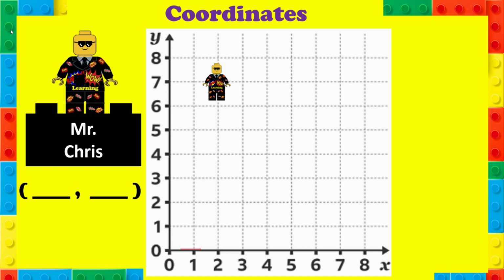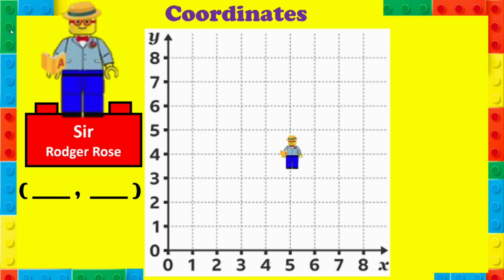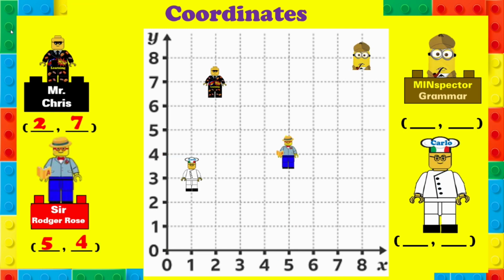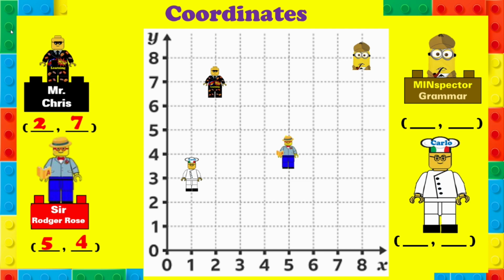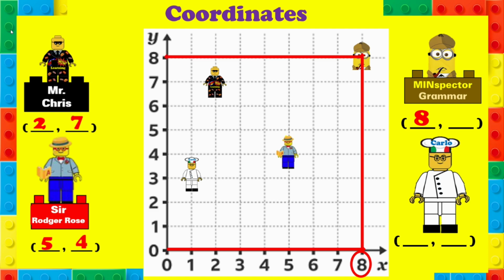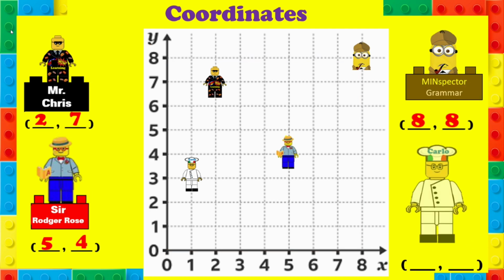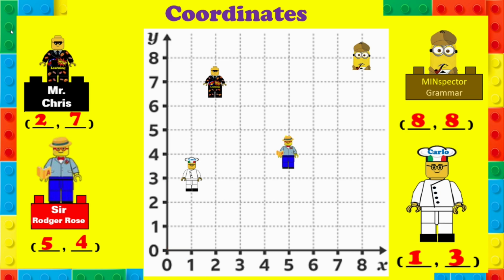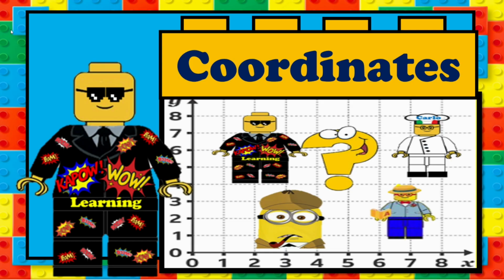Coordinates - Maths - kapow wow